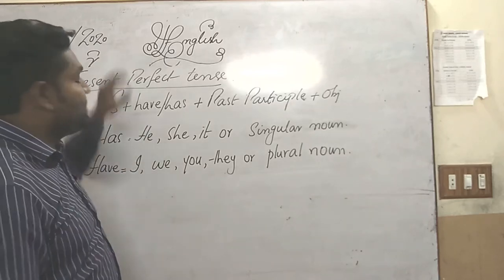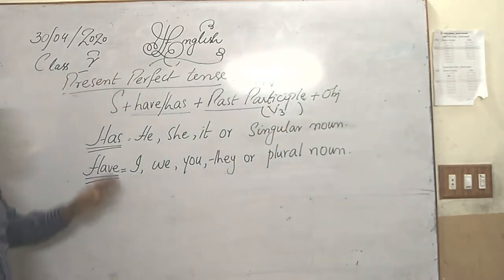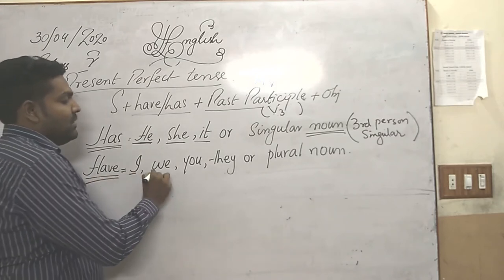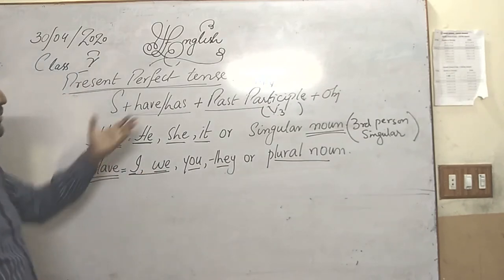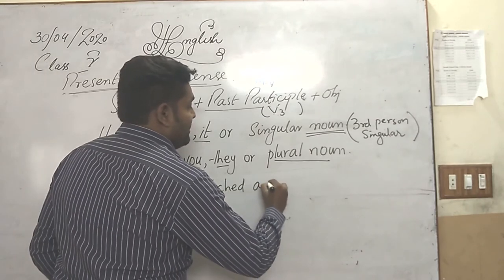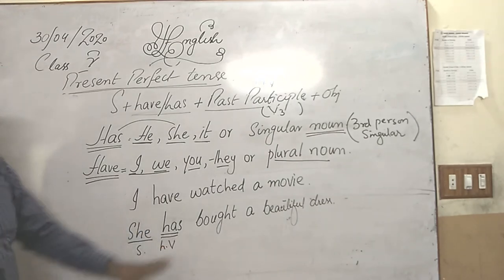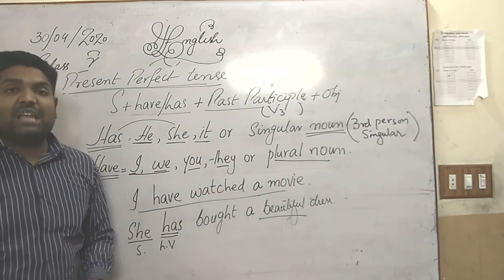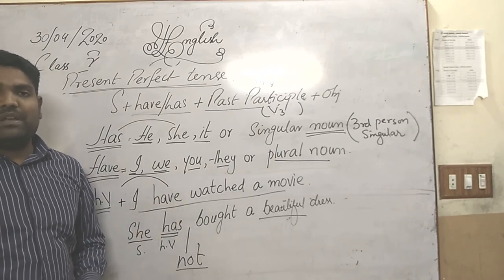Class V Present Perfect Tense Subject English Hayat School Junior Branch X264 1